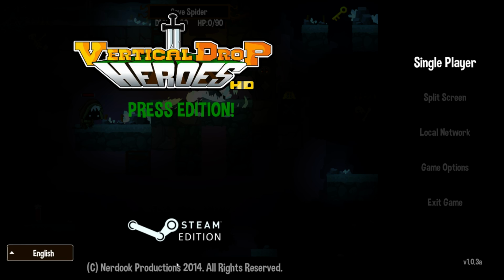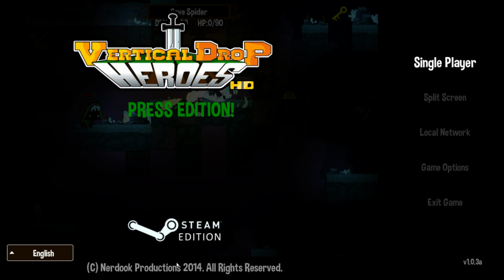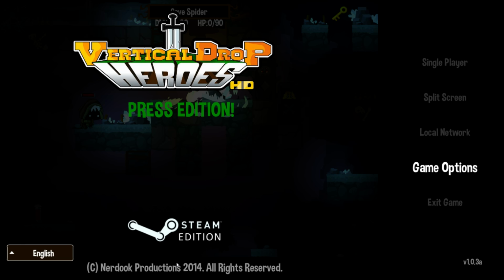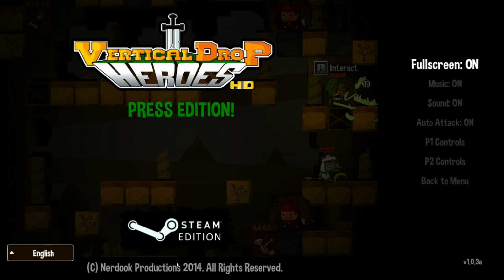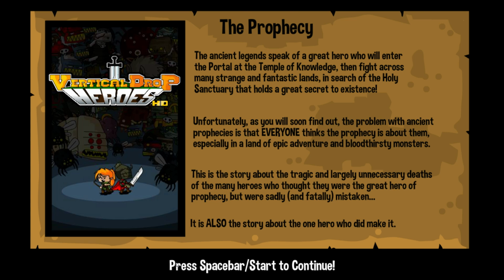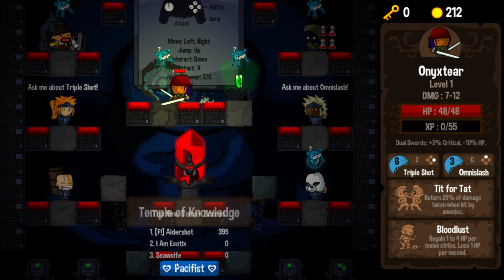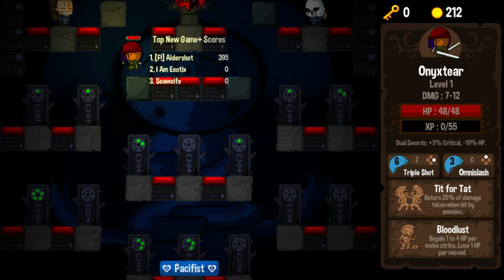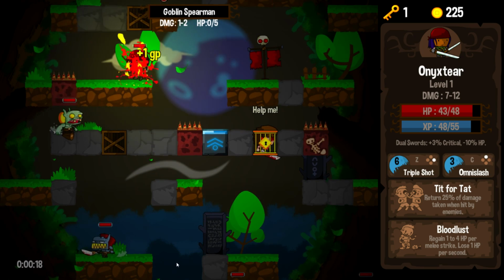Vertical Drop Heroes: Impressions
Vertical Drop Heroes takes the rogue-like/lite genre and tips the usual dungeon on it's side. Instead of scrolling left and right, you'll be dropping straight down!

The "Impressions" series is created to analyse and critique games to let you guys know what it's all about, and if it's worth the asking price. We record our commentary live, and feature full, unedited footage to give you a natural, and honest perspective into the game.